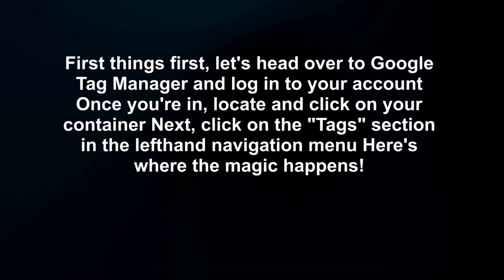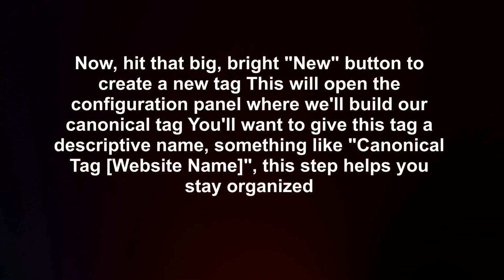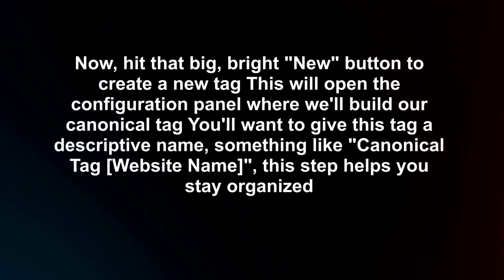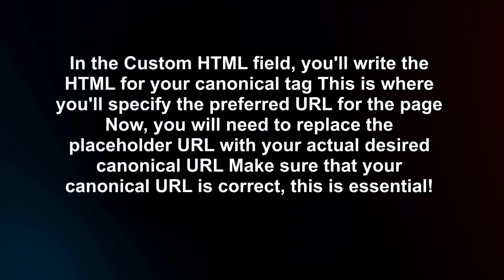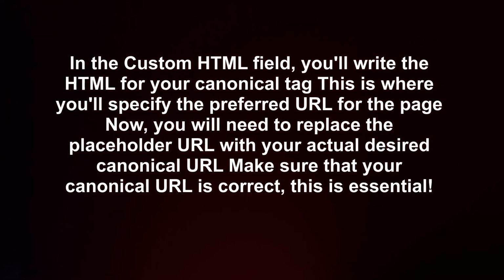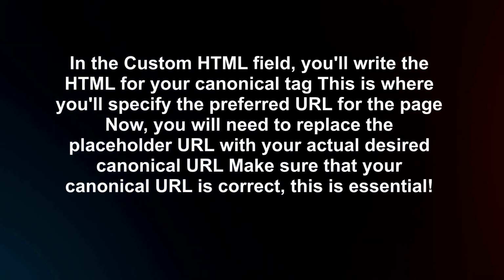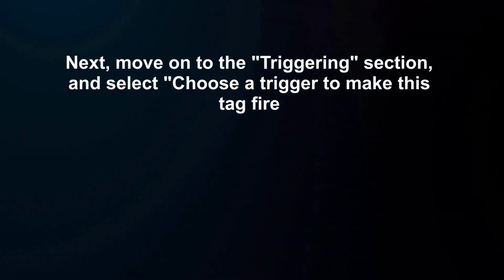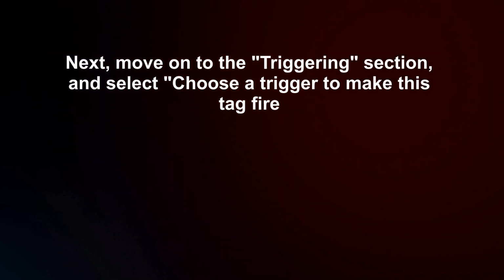How to Add Canonical Tag In Google Tag Manager - GUIDE!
How to Add Canonical Tag In Google Tag Manager: Adding a canonical tag using Google Tag Manager can help with SEO optimization. This will lead to ensure search engines understand the preferred version of a page. This will improve rankings and prevent the issues.

00:00 Intro
00:17 Accessing Google Tag Manager
00:33 Creating a New Tag
00:44 Tag Configuration: Custom HTML
00:56 Adding the Canonical Tag HTML
01:21 Configuring the Trigger
01:30 Trigger: All Pages
01:40 Saving the Tag
01:47 Submitting and Publishing
01:56 Conclusion